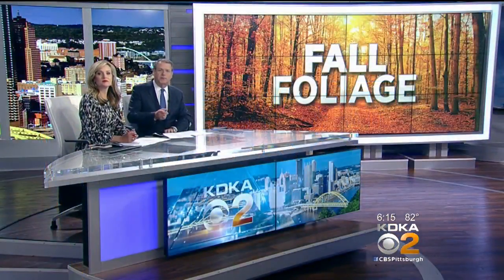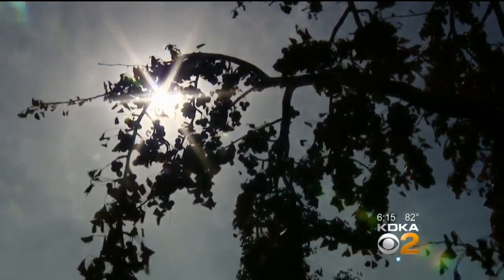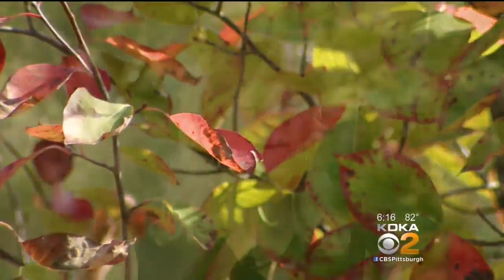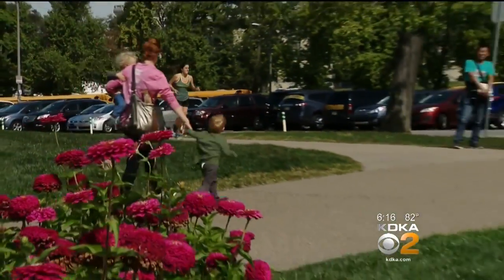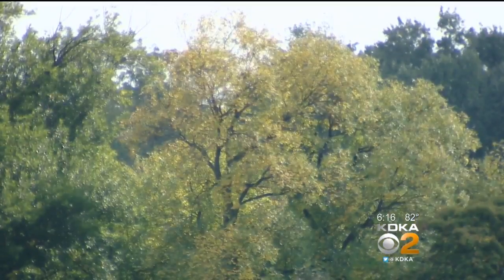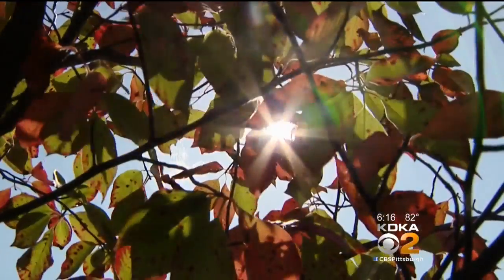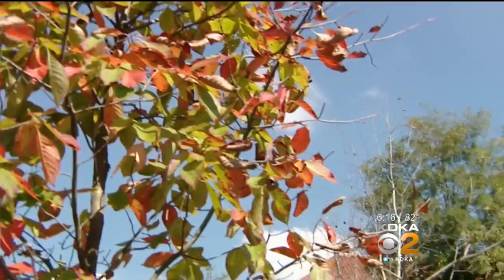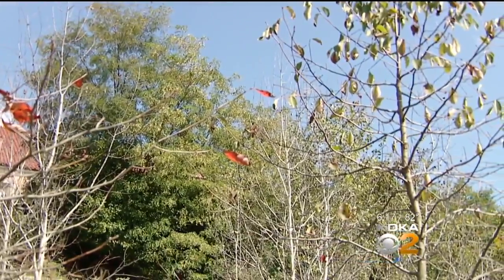Pennsylvania Fall Foliage Season Could Be One Of Best Ever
It’s rare that you can say this, but be prepared this season for what could be the brightest and most vivid fall foliage you’ve ever seen. KDKA's Lynee Hayes-Freeland reports.